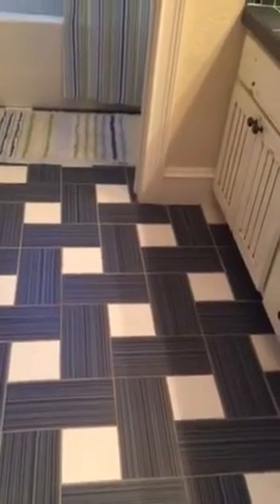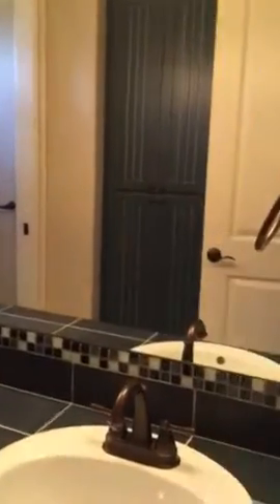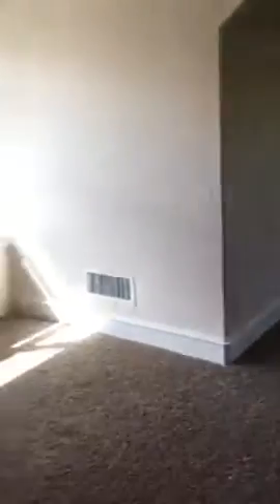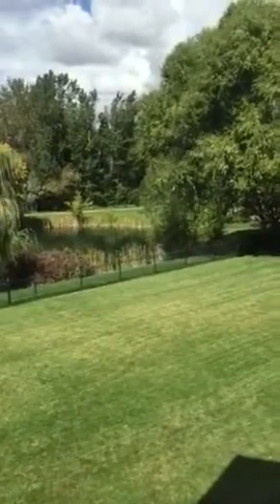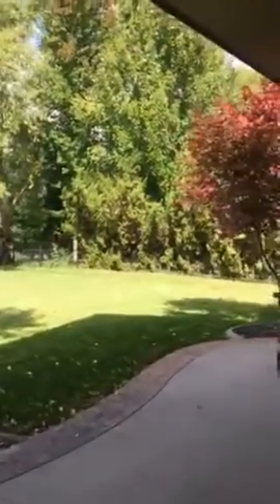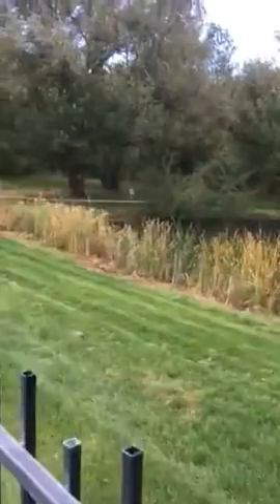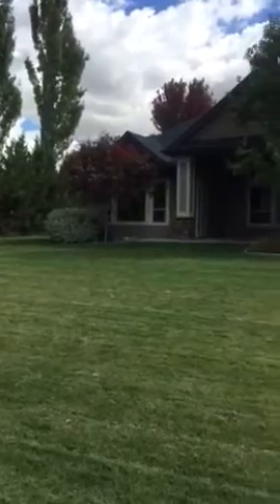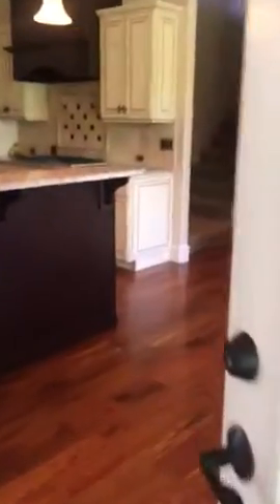Cobblestone 2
Lori Laney
Eagle ID real estate